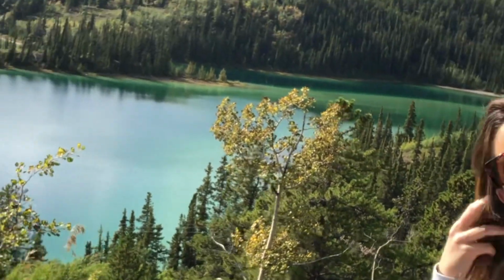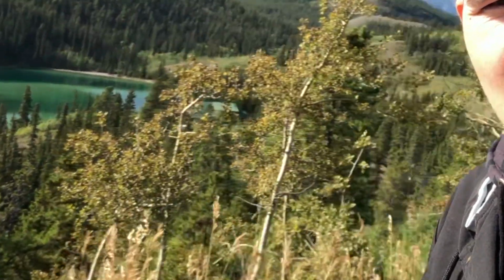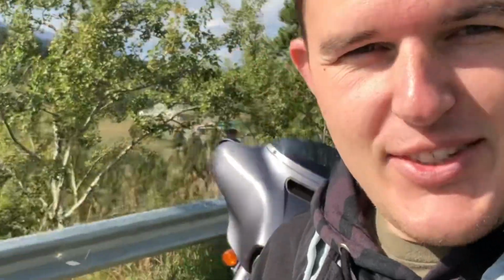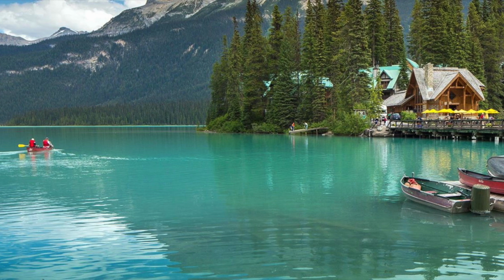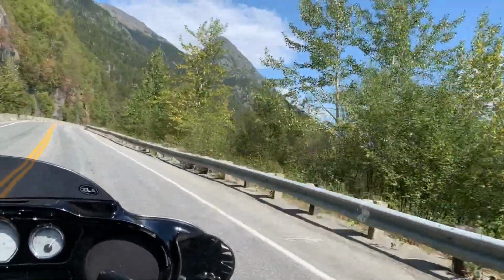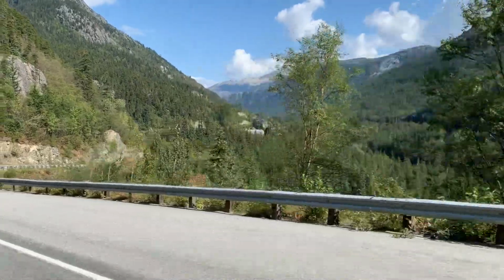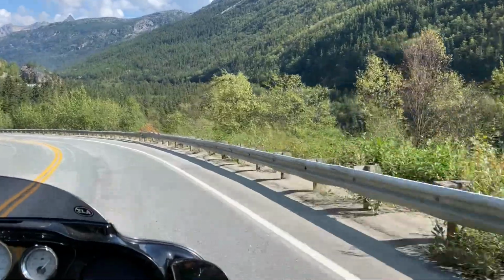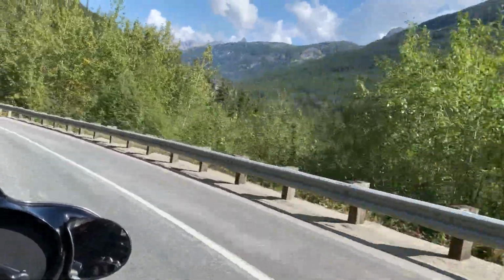We rode a Harley from Alaska to Canada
Bluetooth Headset